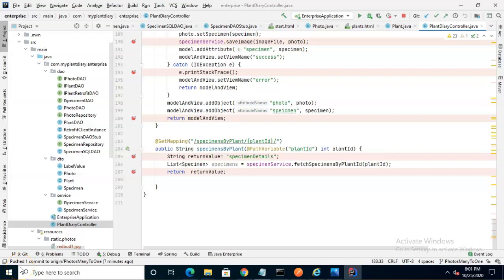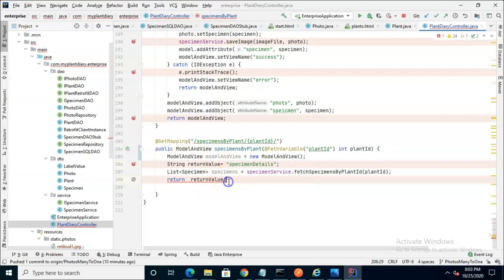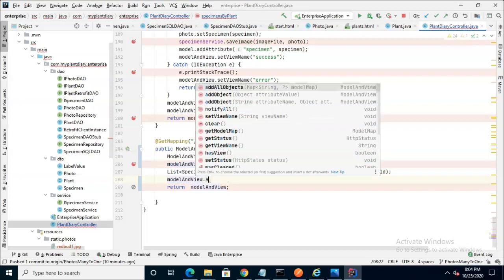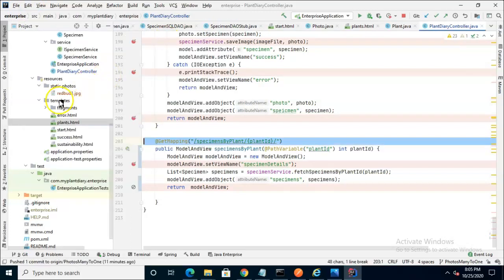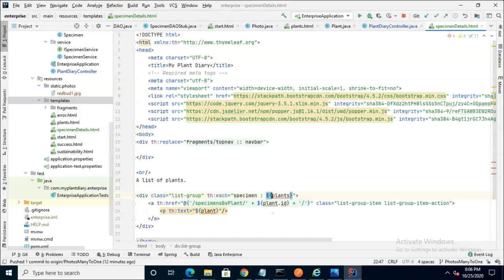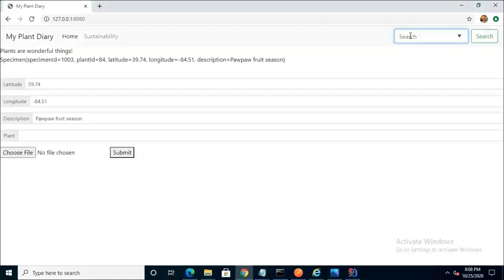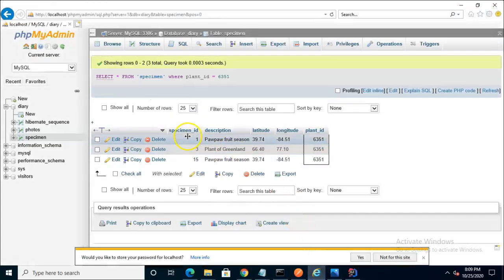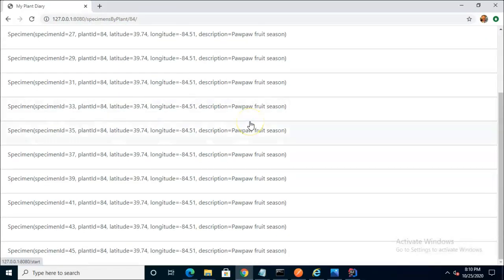Create a detail page fom a findBy query in Thymeleaf with Sping Boot, IntelliJ IDEA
When working with a 1:M relationship, it's common to create a master-detail flow in the user interface as well.  In this video, I start with the HTML page that represents the "1" side, and add a detail page for specimens, which represents the "M" side.